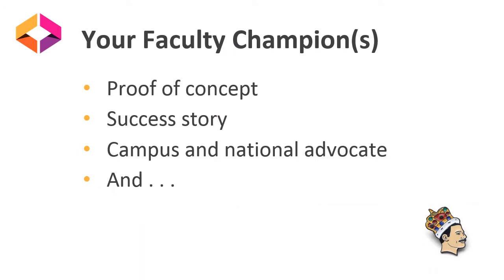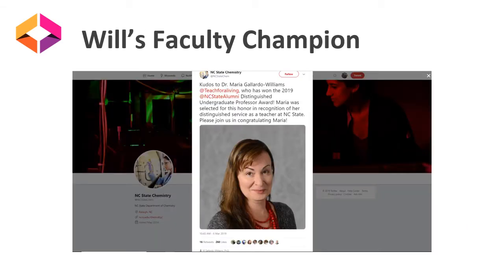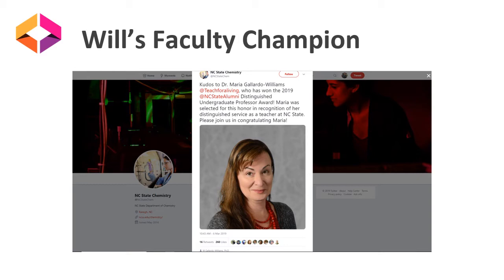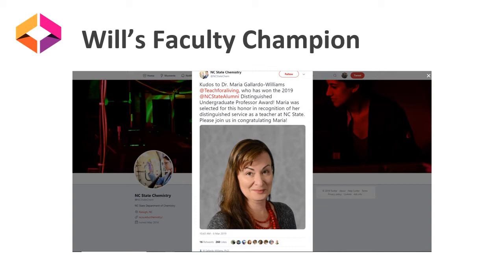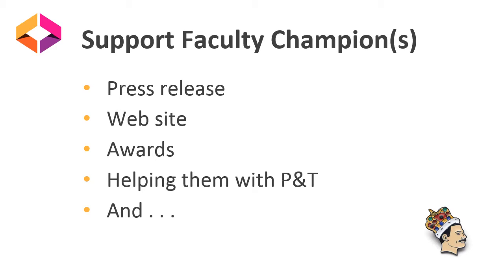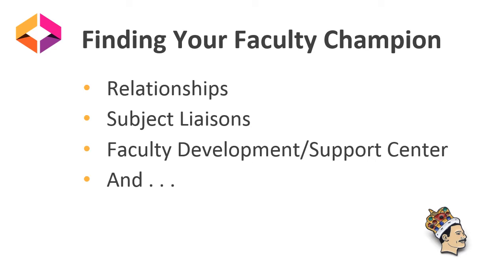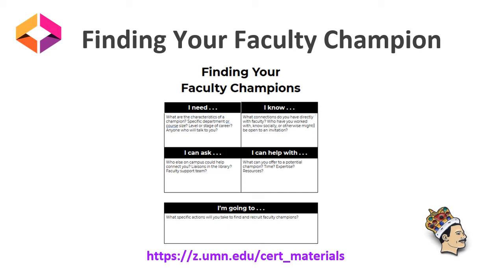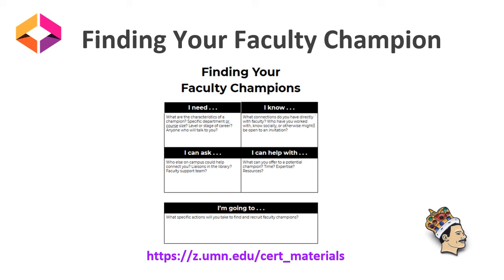Faculty Champion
This video introduces the Faculty Champion exercise, provides an overview and examples of faculty champion and guides viewers through the Faculty Champion worksheet. The video points to the Certificate Handouts folder, but we can also share the worksheet directly.